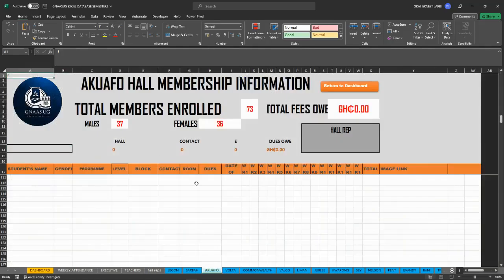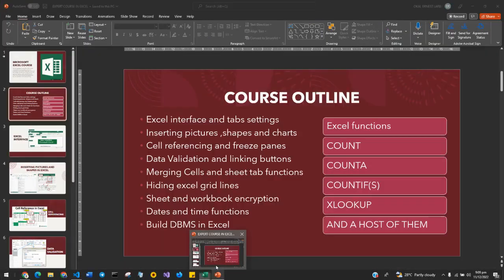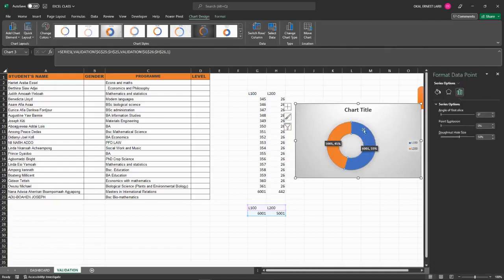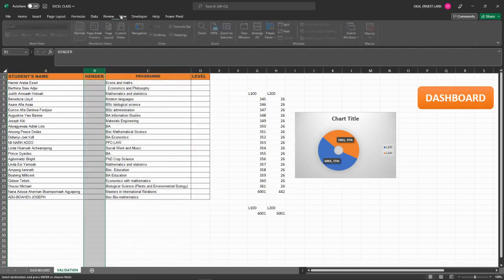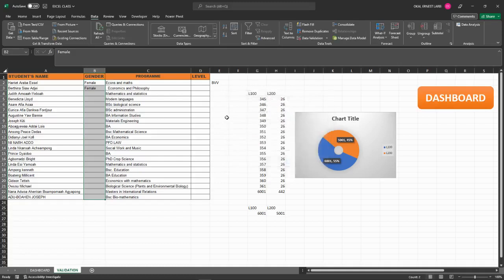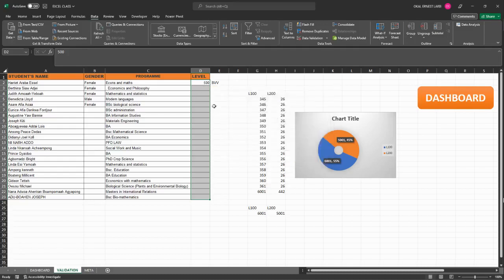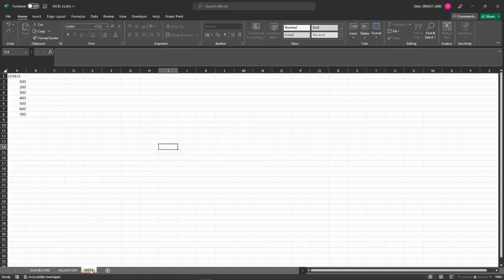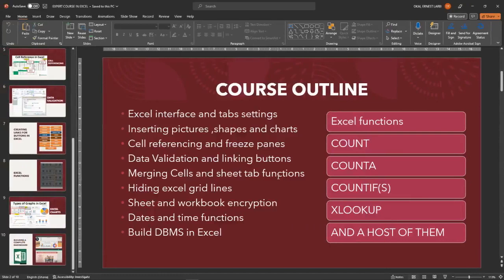BASICS OF MICROSOFT EXCEL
-Excel Interface
-Basics of Excel
-Excel Church Management System Overview